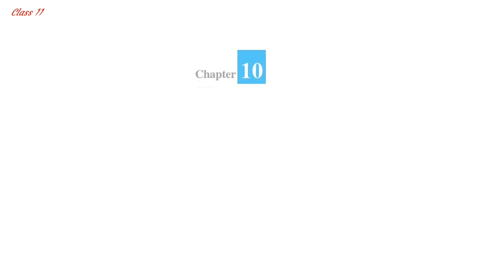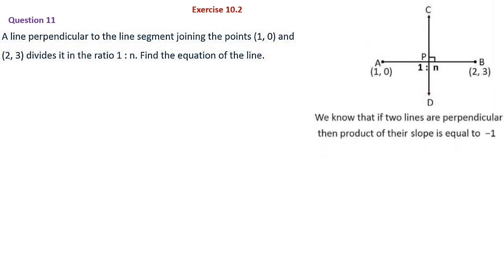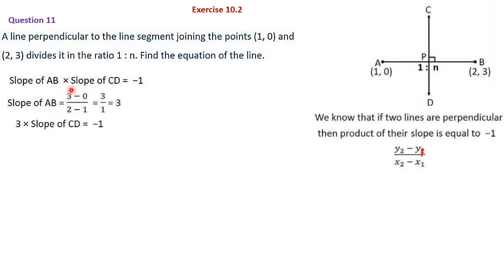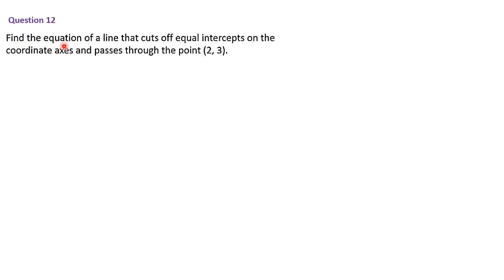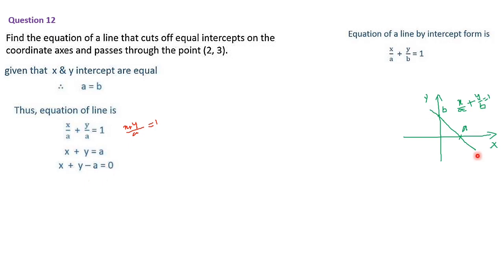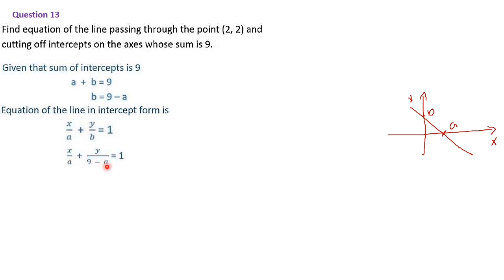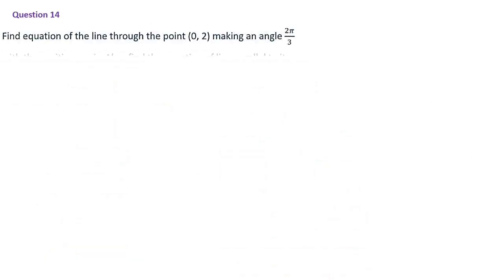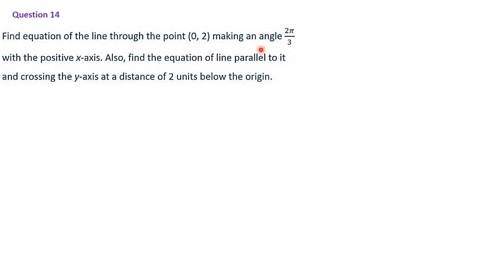Class 11 Equations of straight lines part 4